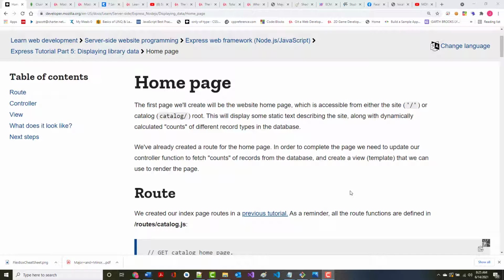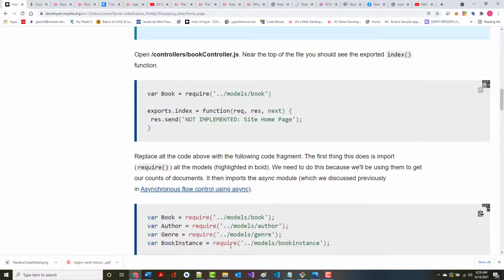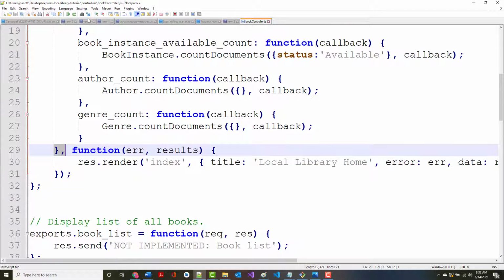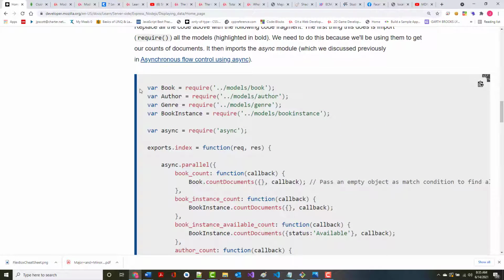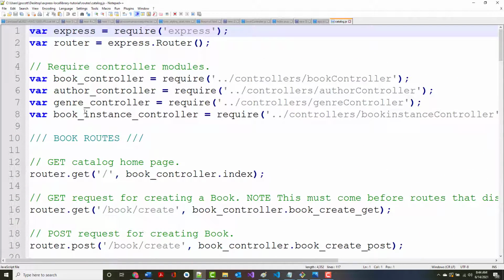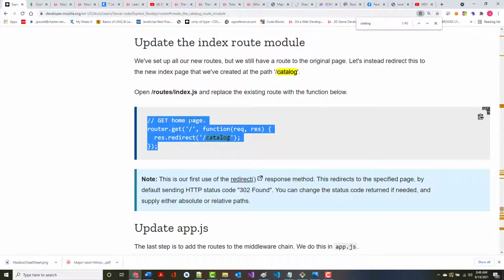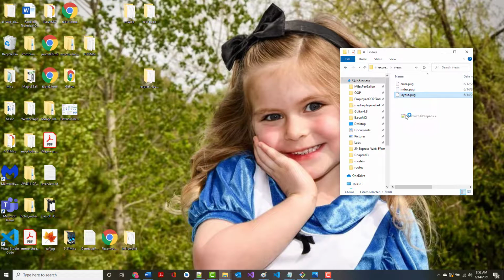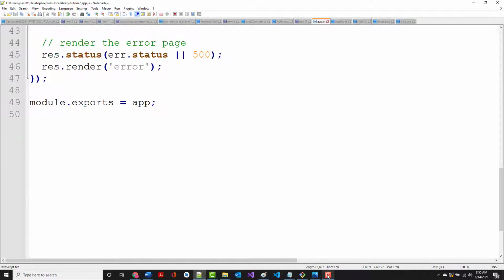Express Web Framework (Node.js-JavaScript) - Part08.4